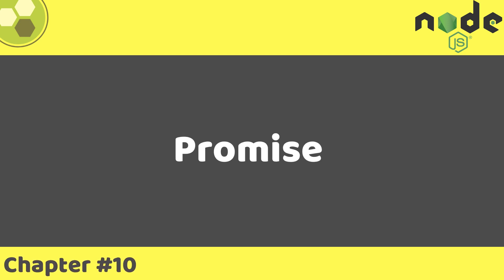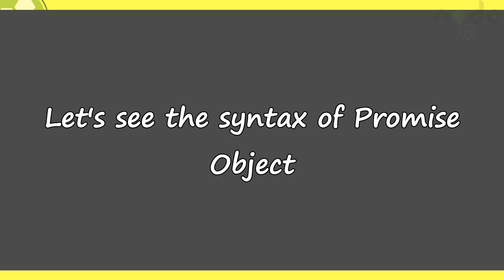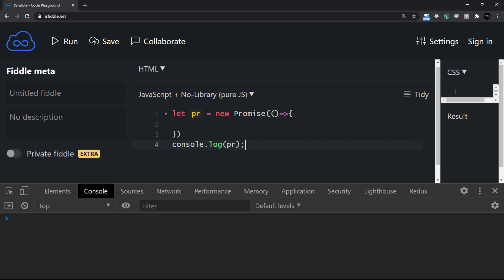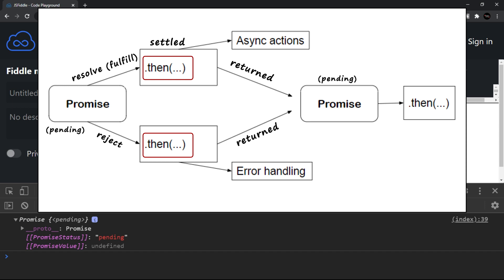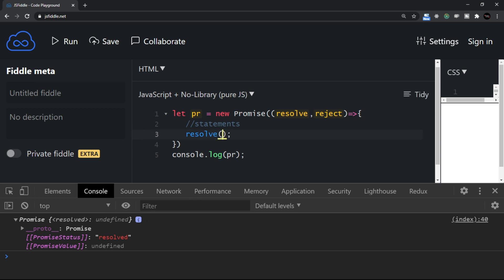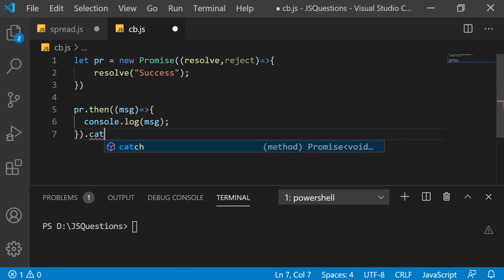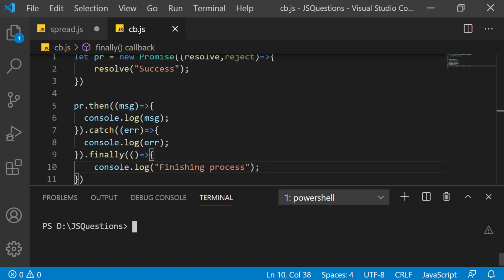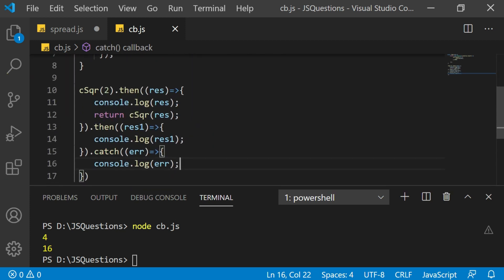Node.js Tutorial #10 | Promise | Nirmal Joshi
Let's discuss about the use of Promise object.